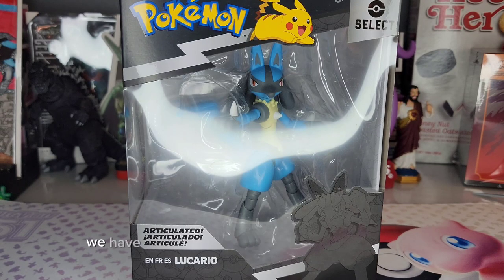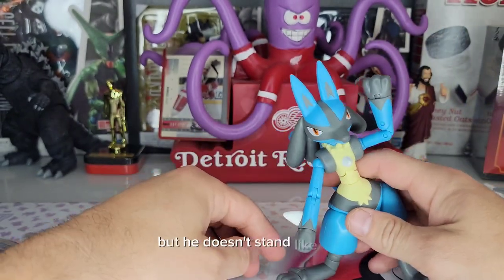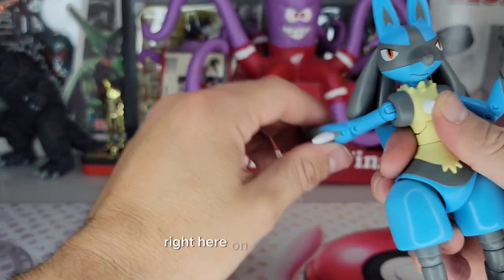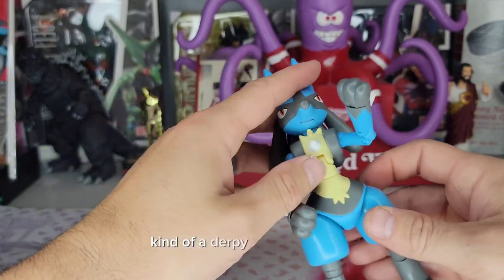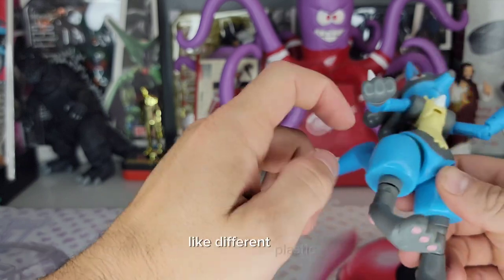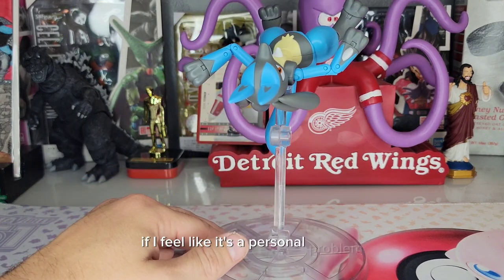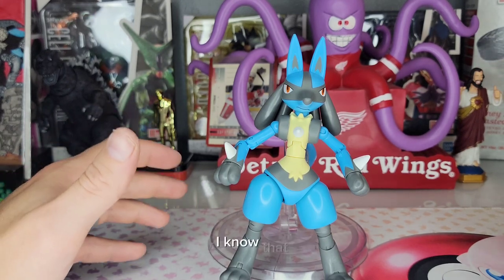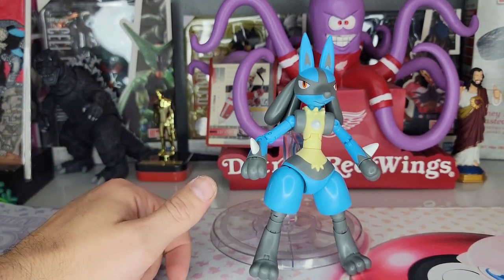LUCARIO Pokémon Select 6" Super-Articulated Figure with 15 Points of Articulation! By Jazwares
ICONIC POKÉMON: Choose Lucario, the Aura Pokémon.
SUPER ARTICULATED: 6-inch highly detailed figure features over 15 points of articulation.
PLAY & DISPLAY: Display Lucario in dynamic poses with a special Posing Arm accessory.
SELECT SERIES: Boxed in the Pokémon Select Series signature Black and Silver packaging.
OFFICIAL PRODUCT: Officially licensed Pokémon product from Jazwares.